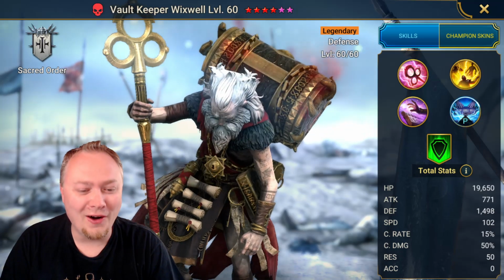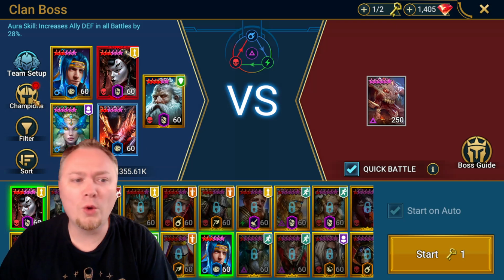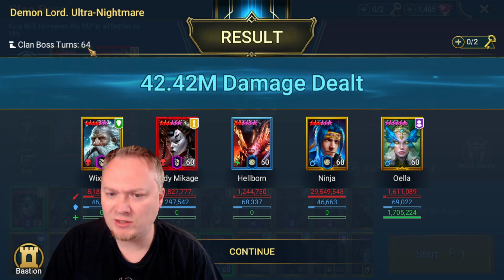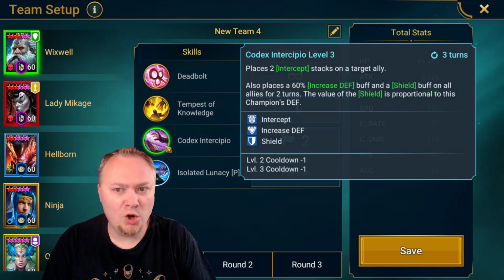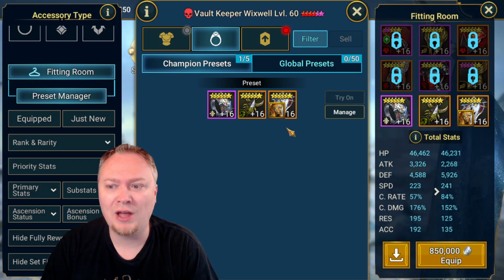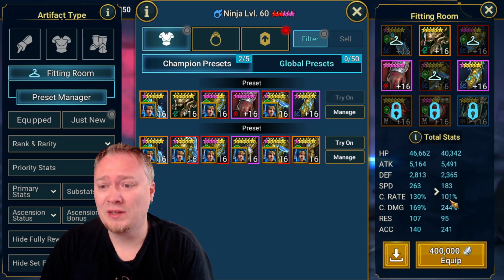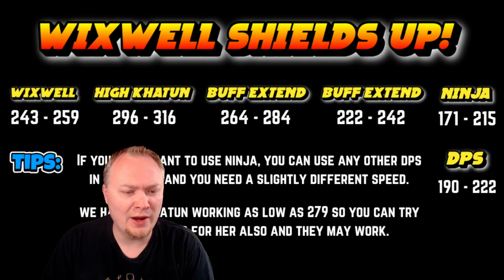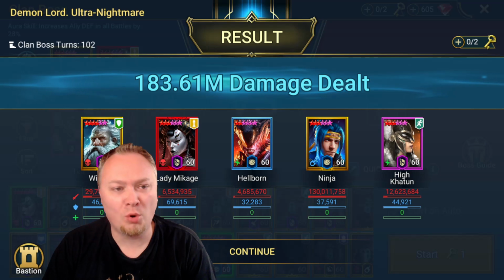Why Your Wixwell Clan Boss Team is NOT Working!? Raid: Shadow Legends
Wixwell Clan boss team time!  From start to finish with some speed bumps along the way.